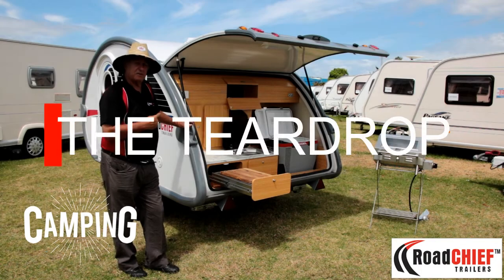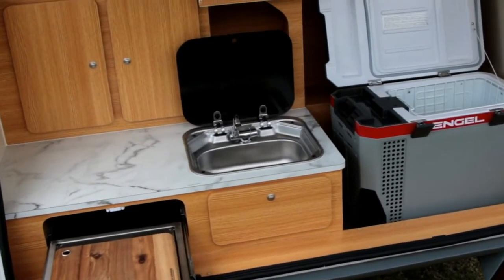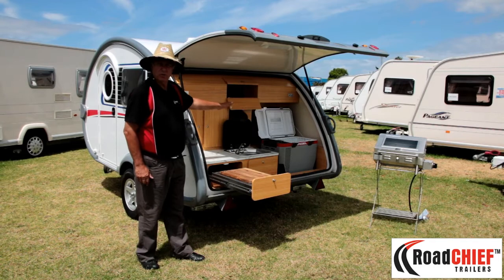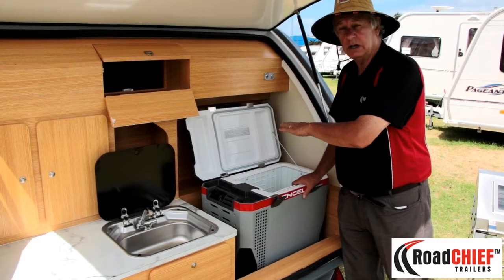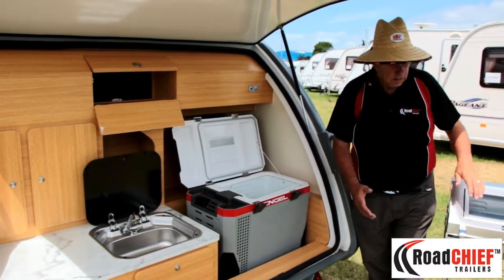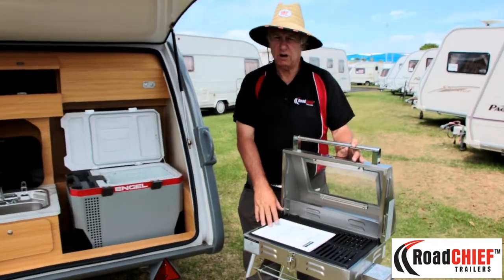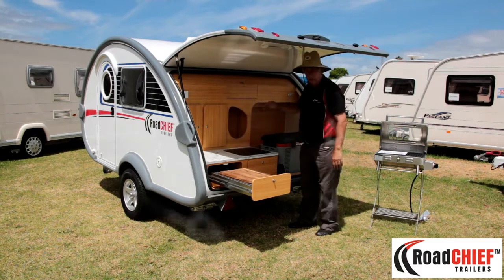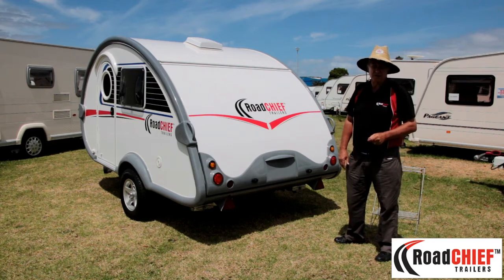Road Chief - Introducing the kitchen in the Road Chief Teardrop Caravan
Lex introduces the kitchen of the Road Chief Teardrop Caravan